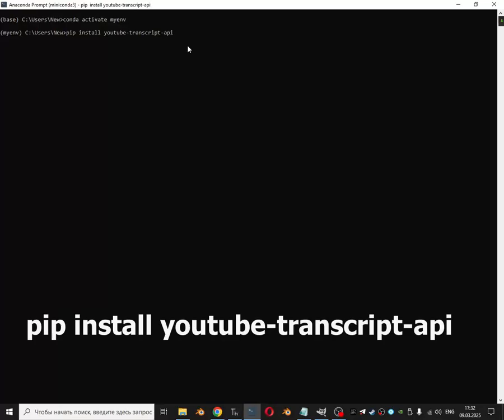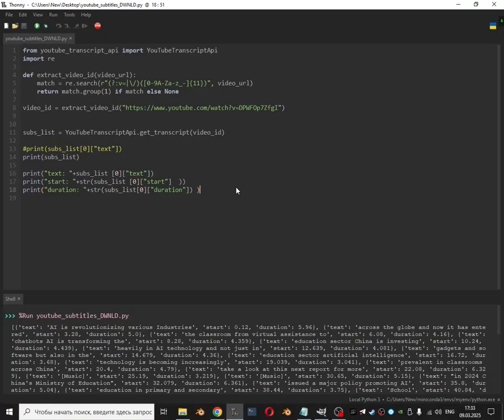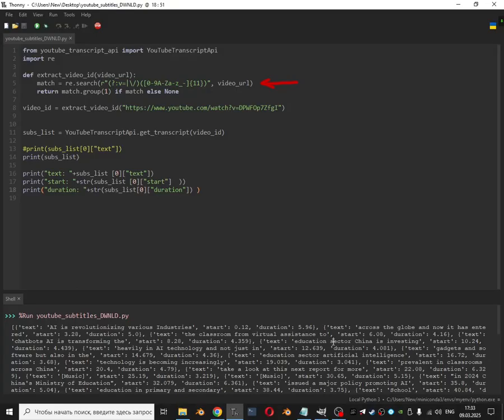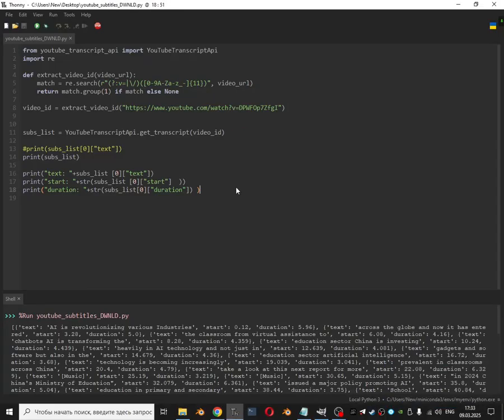Python, how to download SUBTITLES of YouTube video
from youtube_transcript_api import YouTubeTranscriptApi
import re

def extract_video_id(video_url):
    match = re.search(r"(?:v=|\/)([0-9A-Za-z_-]{11})", video_url)
    return match.group(1) if match else None

subs_list = YouTubeTranscriptApi.get_transcript(video_id)

print(subs_list[0]["text"])
print(subs_list)

print("text: "+subs_list [0]["text"])
print("start: "+str(subs_list [0]["start"]  ))
print("duration: "+str(subs_list[0]["duration"]) )